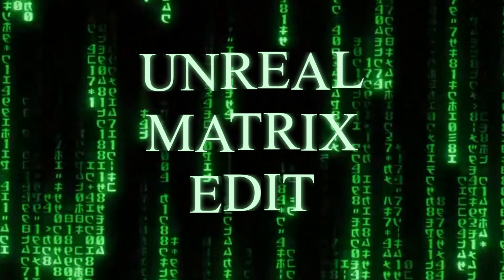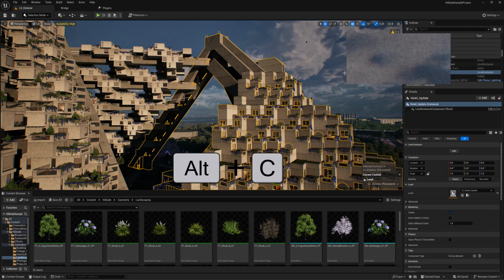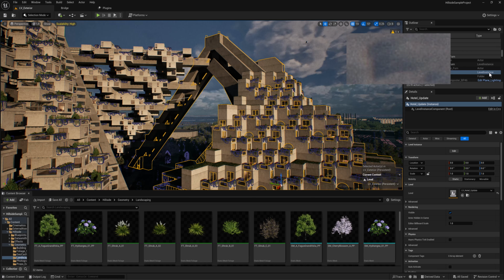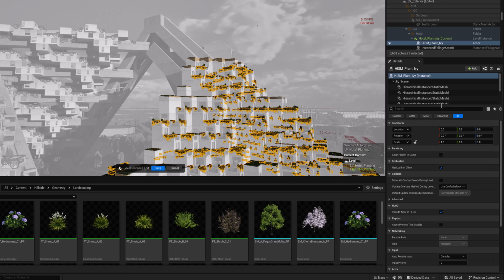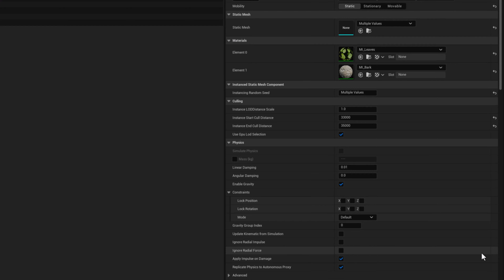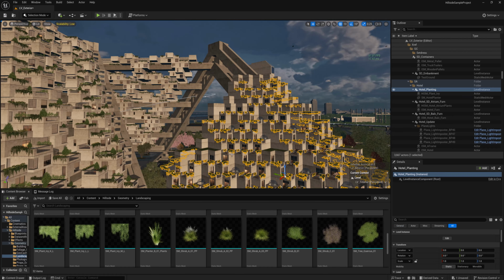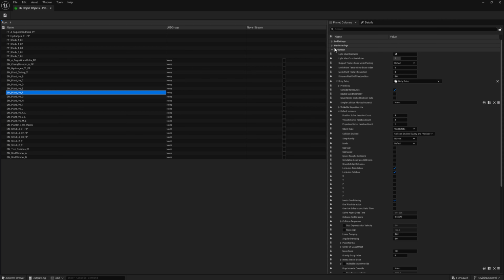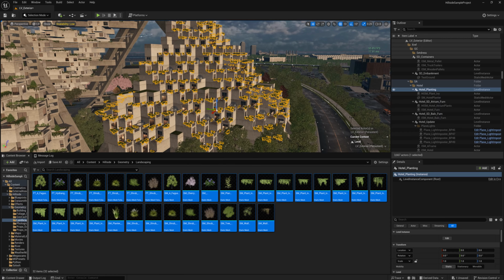What is the MATRIX Edit?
A lot of people don't know how to modify a lot of assets QUICKLY in Unreal...

Recently I've had to edit a LOT of collision meshes for a project and wanted to share how I did this!

(Credit to The Matrix Films for the opening 3 seconds!)